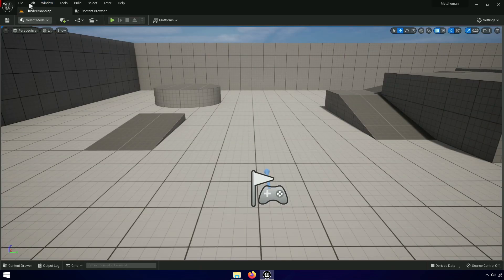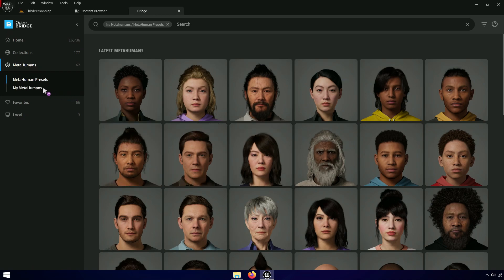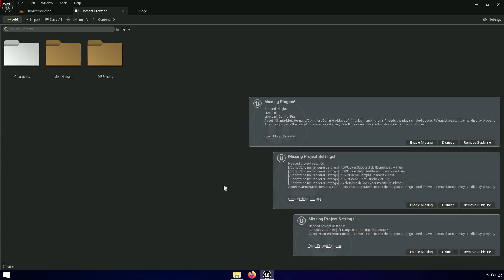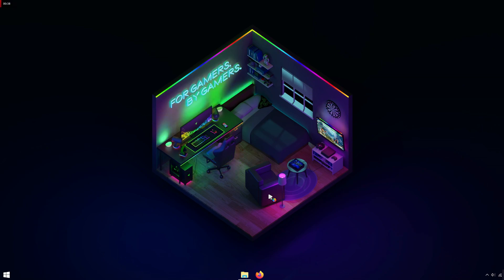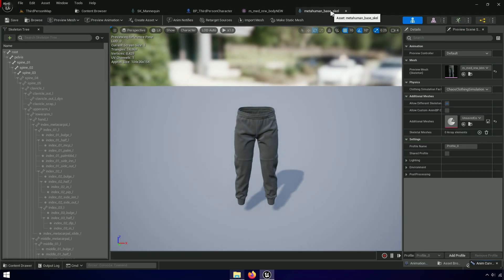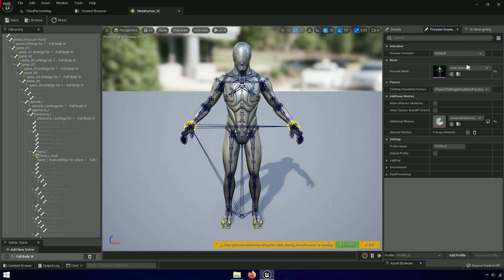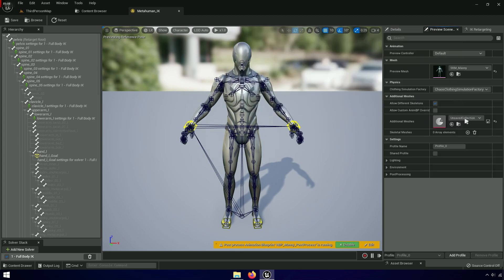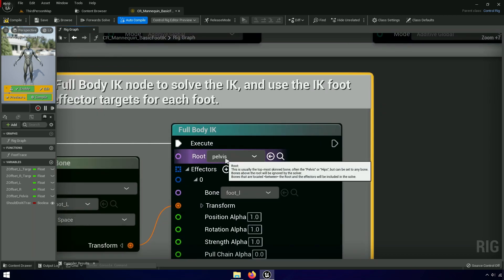[OLD AND OUTDATED] - UE5 - Metahuman Blueprint Tutorial | Unreal Engine 5 [UNSTABLE]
UE5: in this tutorial, we are creating a blueprint and retarget for the metahuman character and retarget the animations as well with unreal engine 5. UE5 - Metahuman Blueprint Tutorial | Unreal Engine 5